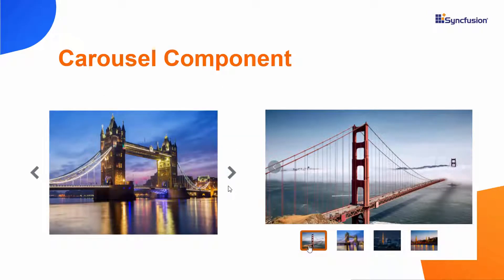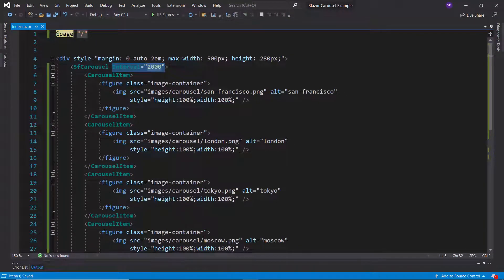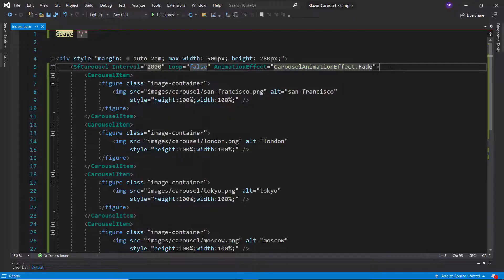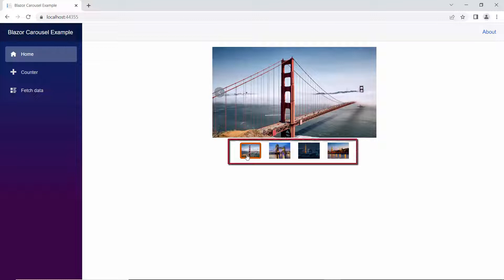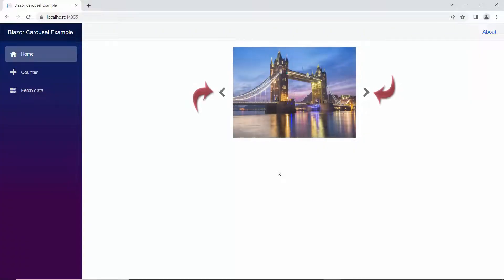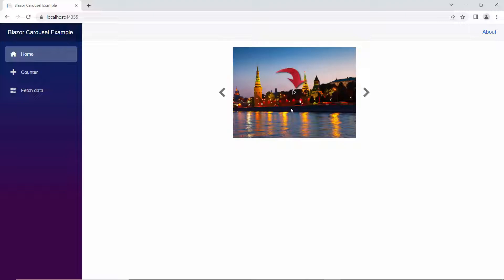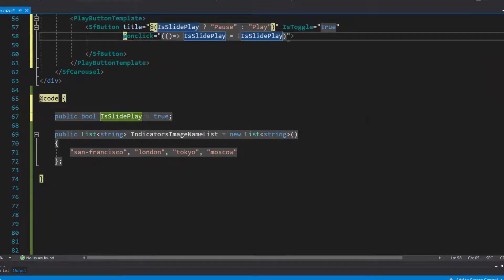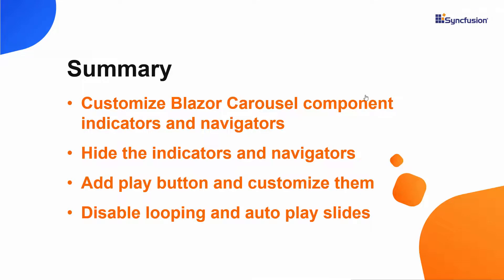How to Customize the Blazor Carousel Component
Learn how to easily customize Syncfusion Blazor Carousel component indicators and navigators using templates. This video explains how to customize the appearance of indicators, and previous and next navigators, using a template. You will learn how to hide indicators and navigators and how to add a play button and customize it.

BOOKMARK DETAILS
[00:00] Introduction
[00:31] Overview of the app
[01:05] Change the slide interval
[01:24] Disable slide looping transition
[02:17] Customize the appearance of indicators
[03:22] Hide the indicators
[03:40] Customize the appearance of navigators
[04:41] Change the button visibility
[05:01] Add a play button
[05:32] Customize the play button
[07:11] Disable auto play option